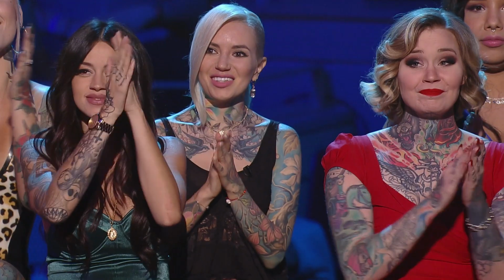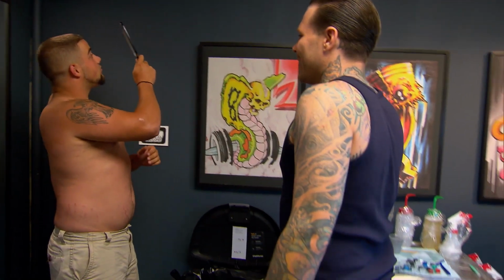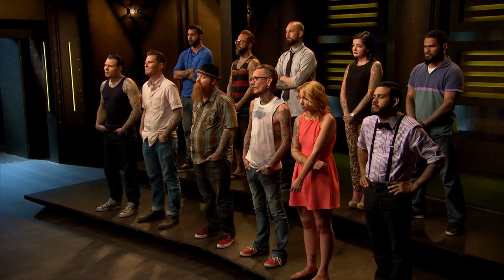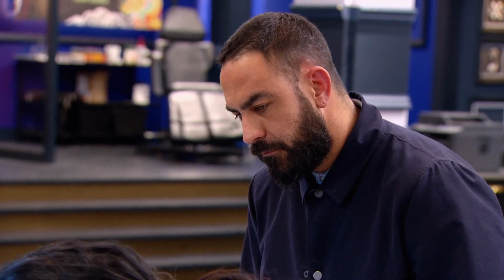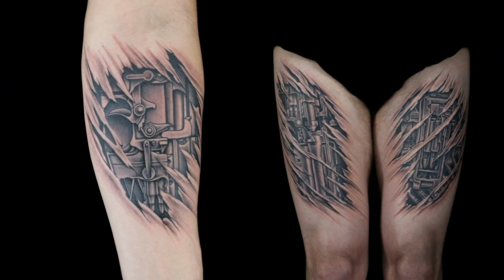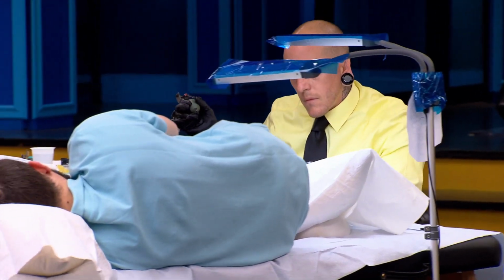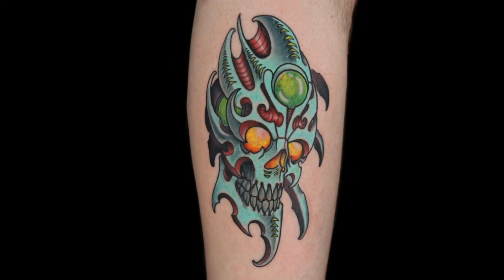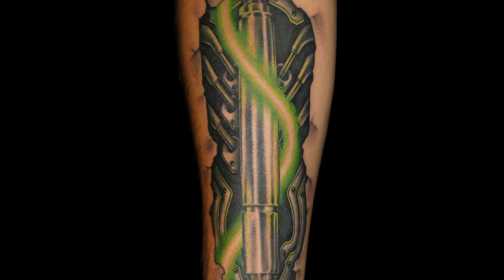Best (& Worst) Biomechanical Tattoos ⚙️ Ink Master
From tattoos that transformed a canvas into a cyborg to ones that miss the mechanical mark entirely, here are Ink Master’s best and worst biomechanical tattoos.